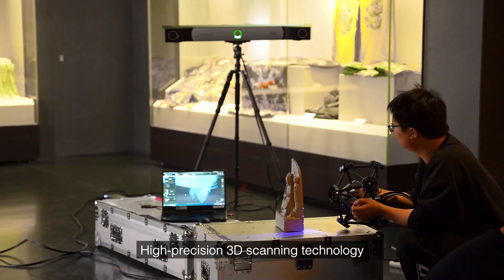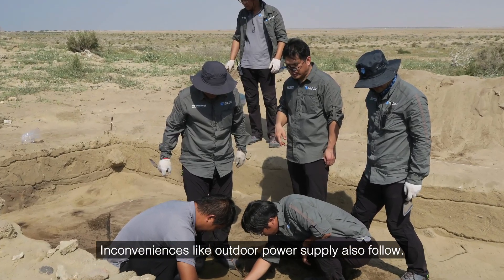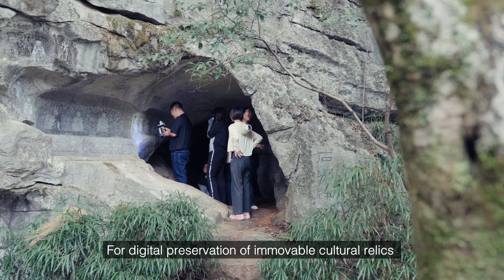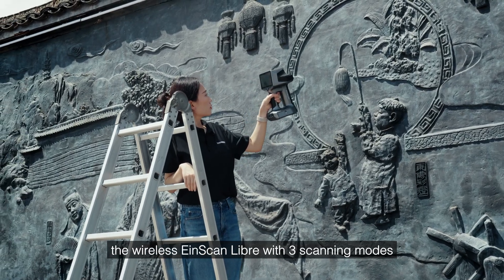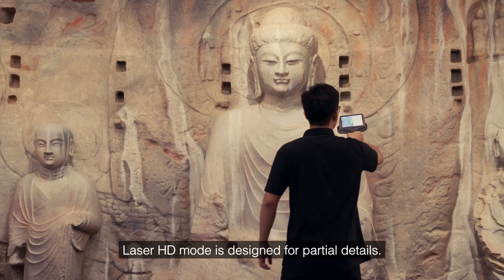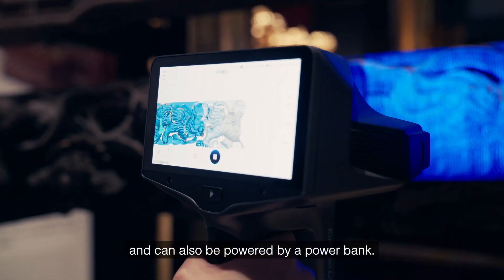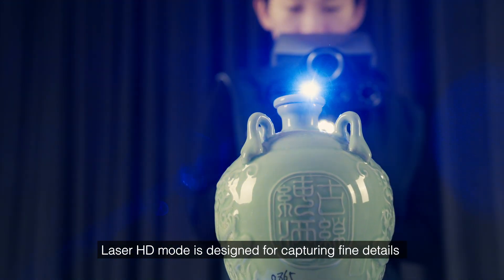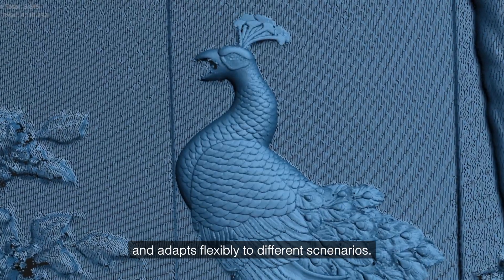Empowering Cultural Heritage Preservation with Wireless 3D Scanning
EinScan Libre delivers a fully wireless, standalone 3D scanning experience, powered by its built-in screen and robust NVIDIA processor. It strikes the perfect balance of freedom and efficiency, ensuring reliable, precise results with easy, user-friendly operation. 🌟

Whether scanning historical artifacts or cultural sites, EinScan Libre brings unparalleled precision and flexibility, making it a game-changer in cultural heritage preservation. ✨

💡 Watch the video to see how this versatile scanner is revolutionizing cultural heritage preservation!